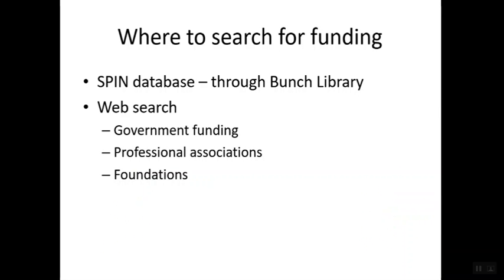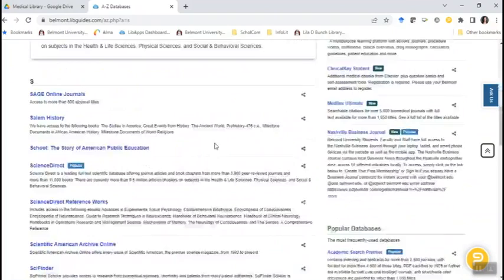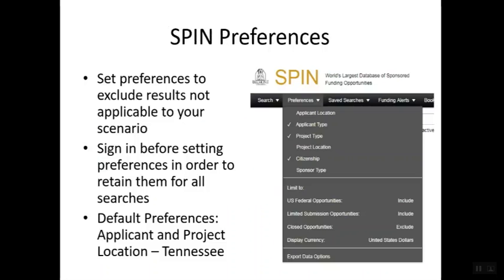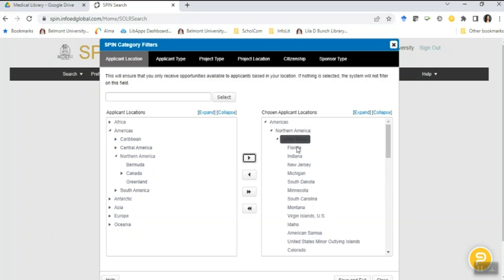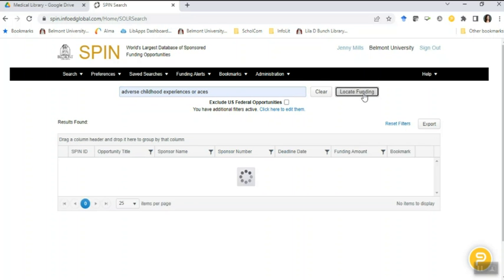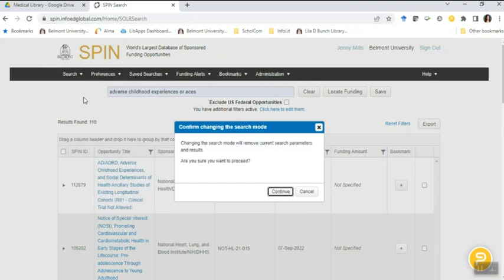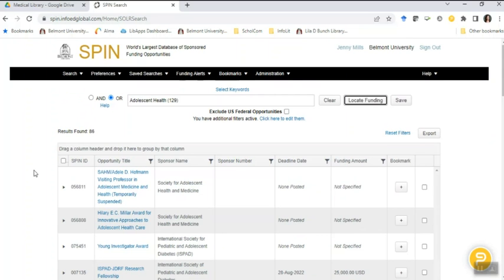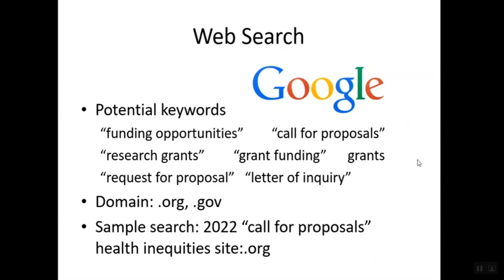Grant Funding Search default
How to search for grant funding using Belmont resources and a quick Google search